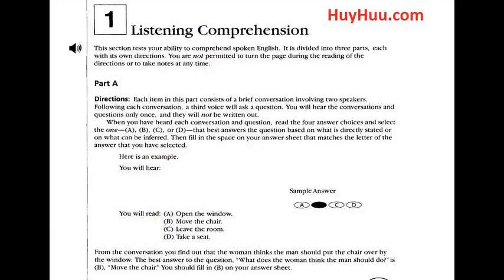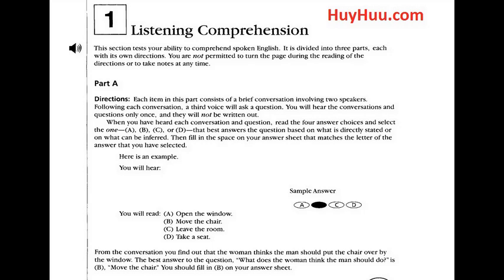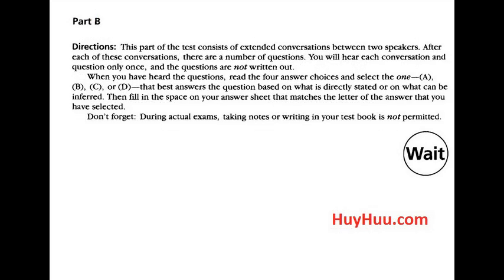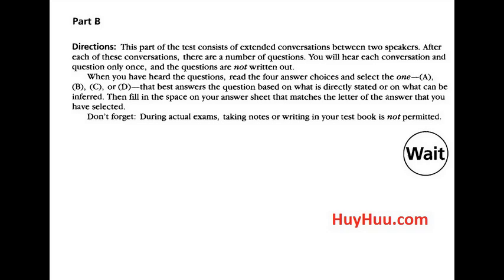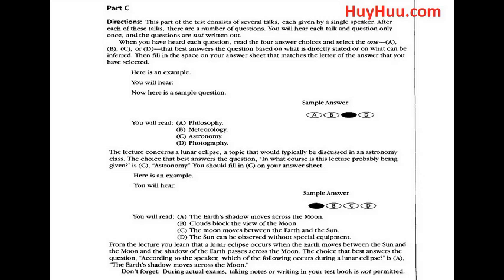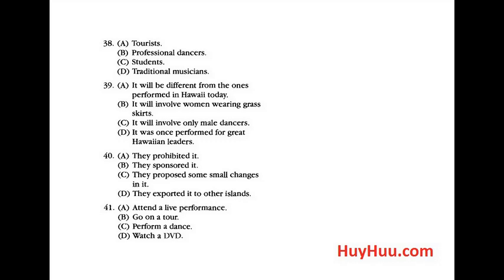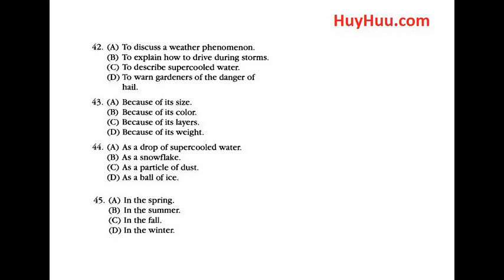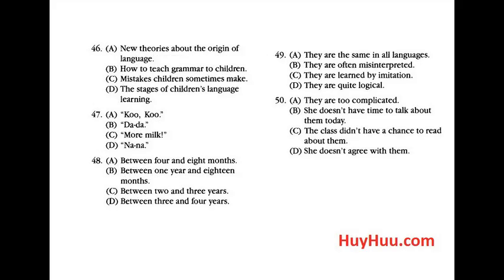11 The Complete Guide to the TOEFL Test PBT Edition Practice Test 3